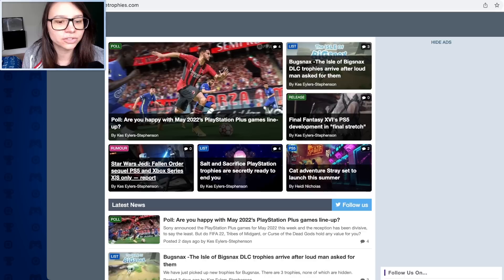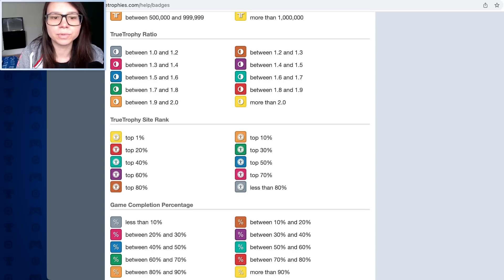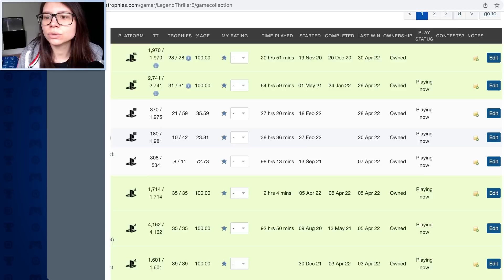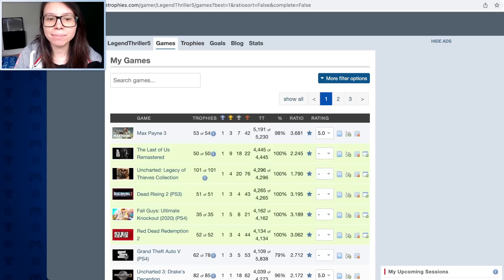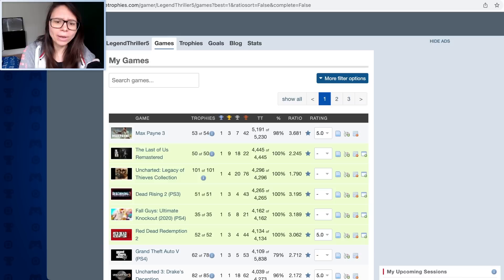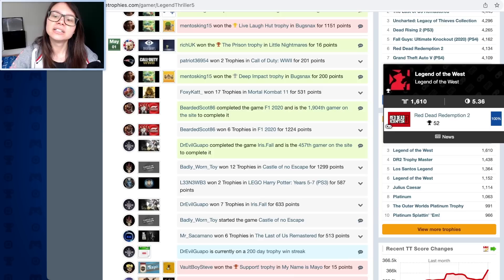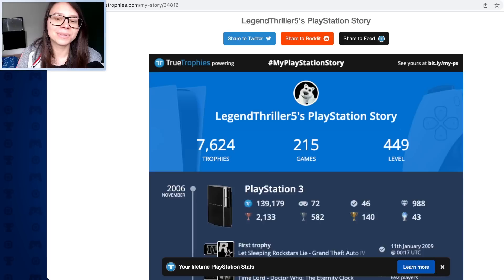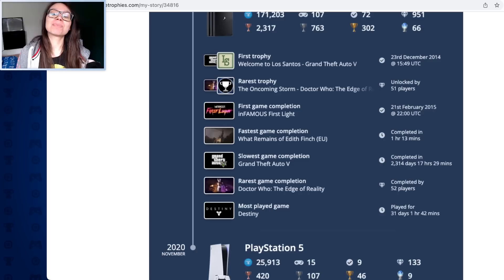After 12 Years - Here's what my PlayStation Trophy Collection Stats in 2022 look like (TrueTrophies)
This years trophy update sees me taking a deep dive into my PlayStation Trophy stats but this time using the stats provided by TrueTrophies.com. I'm not as familiar with this site but it provides some different stats that I wanted to explore.

Hit me up on the twitter/instagram @pressxtolucy

Timestamps:
00:00 Introduction to video and TrueTrophies site
08:40 Profile overview and stats breakdown
43:32 My PlayStation Story stats